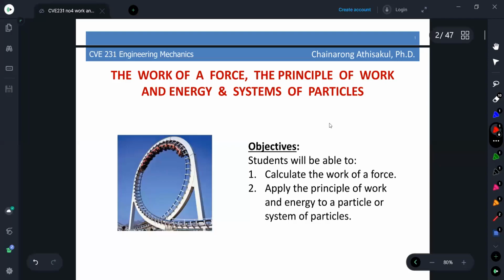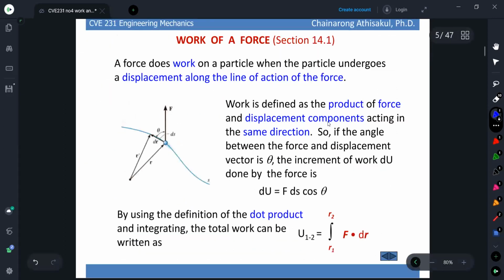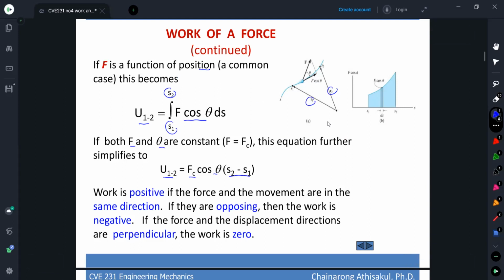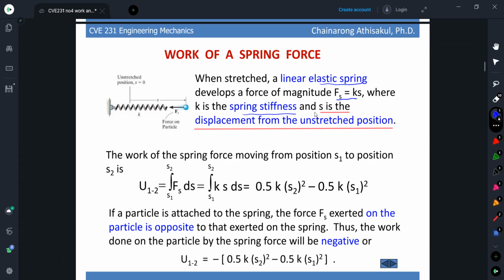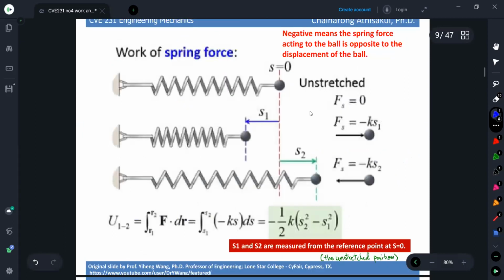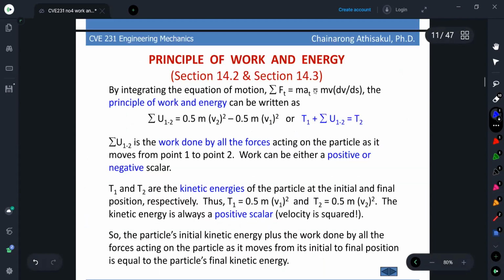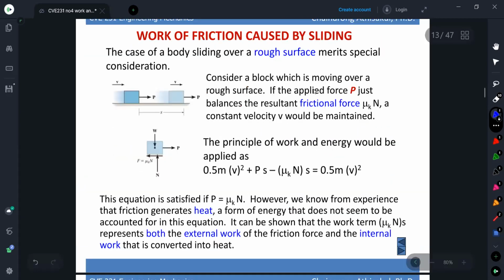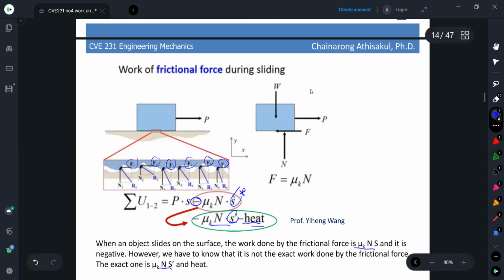22 work and energy priciple